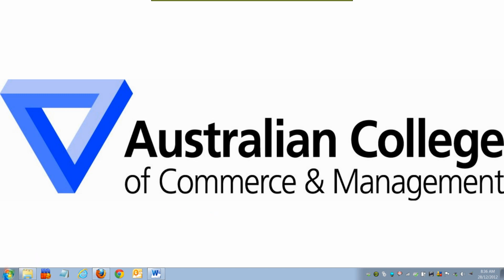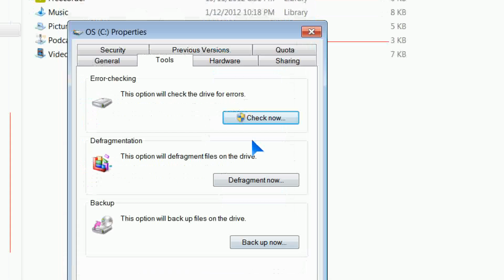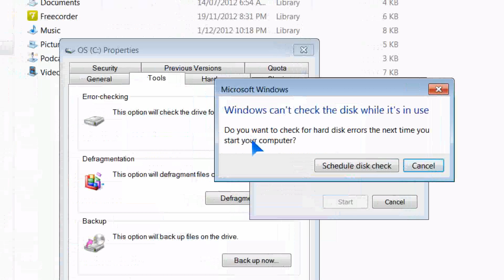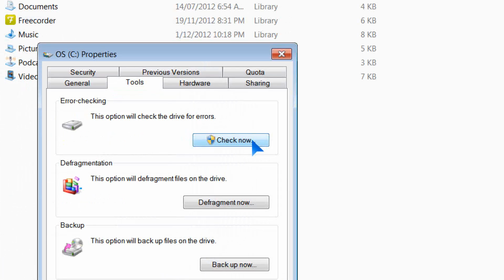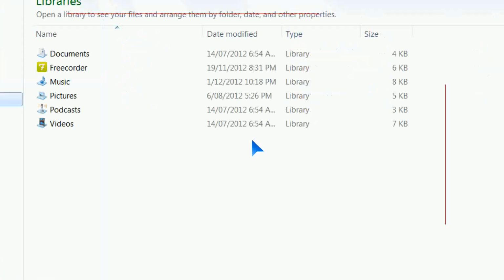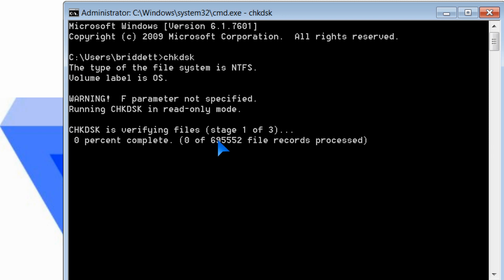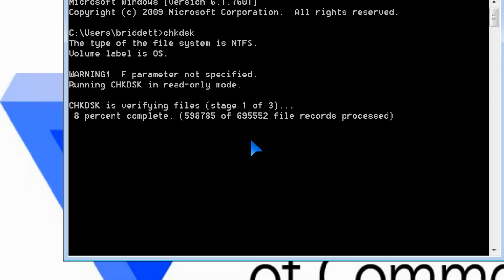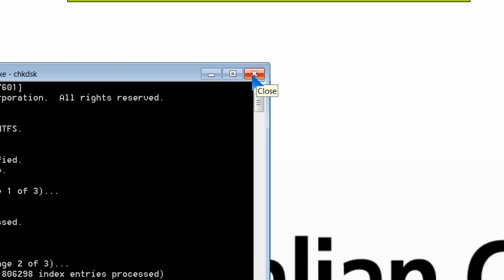Check Disk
How to use Check Disk in Windows 7